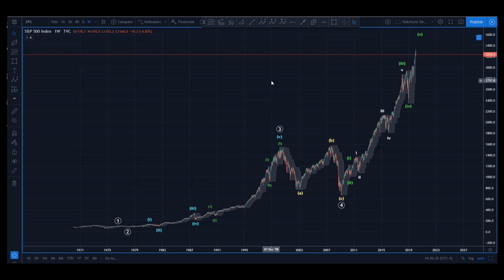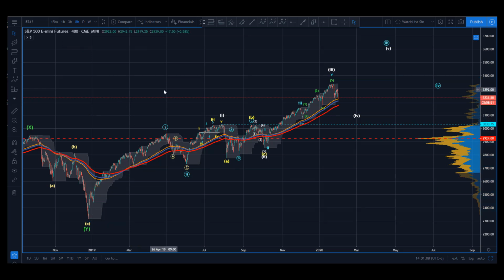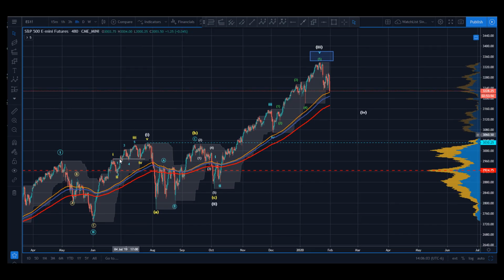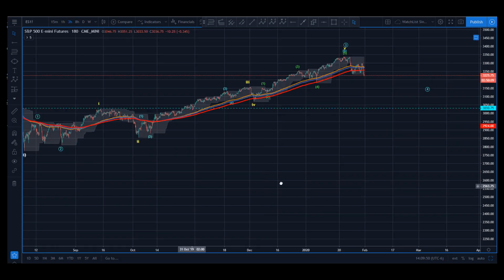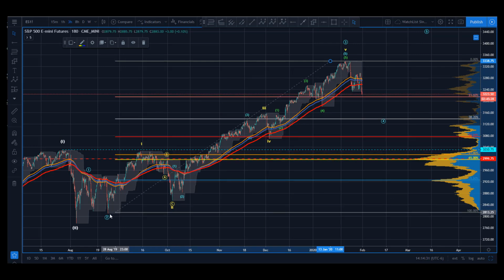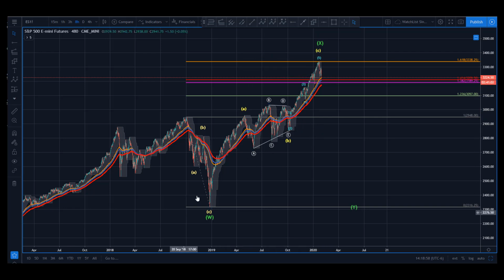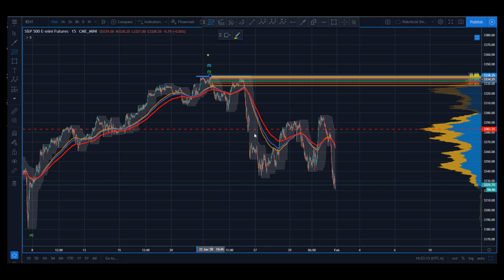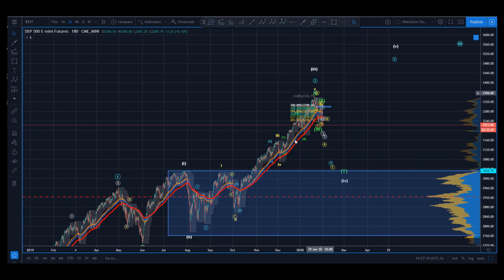S&P 500 Technical Analysis (ES) : Opportunity of the Year or Black Swan..? [01.31.2020]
Secure early access to TradeDevils 2.0.  Whether you want to be a free, social or educational member, follow the link to find out more and secure your spot before we launch.

Become a TradeDevils Original member before the launch of 2.0 and get everything we do, say or build included in your membership.  Join our revolutionary trading community and take your trading to the next level! Learn Elliott Wave Theory, algo analysis, Fibonacci analysis, market geometry, and more from a team of trading black belts no matter what your level of experience. Absolute beginners to expert traders are all welcome!